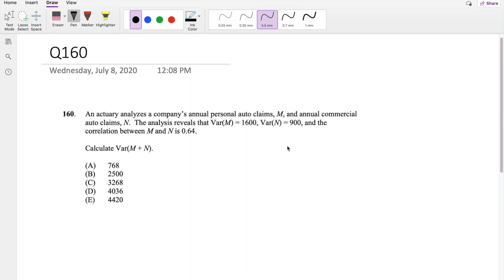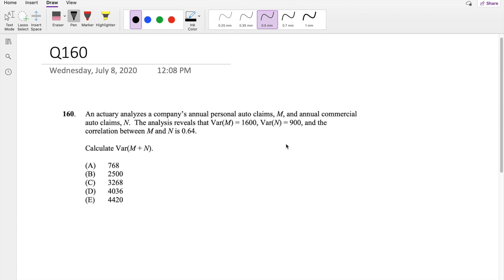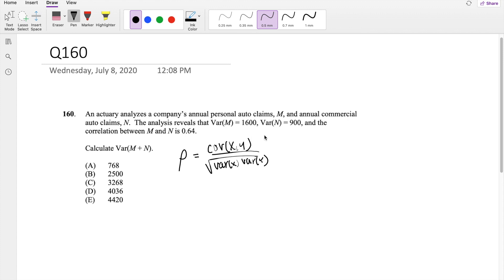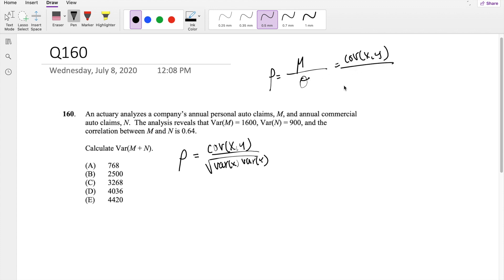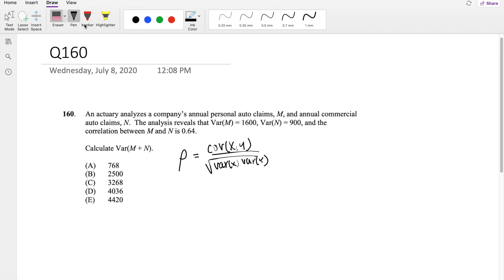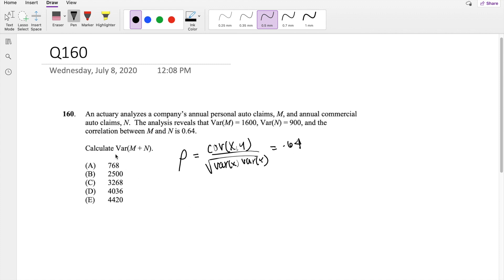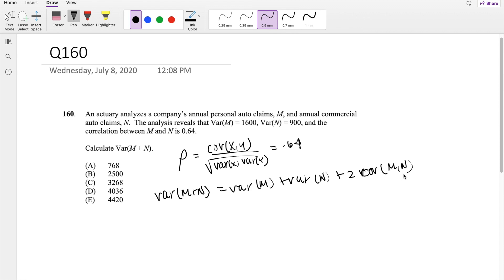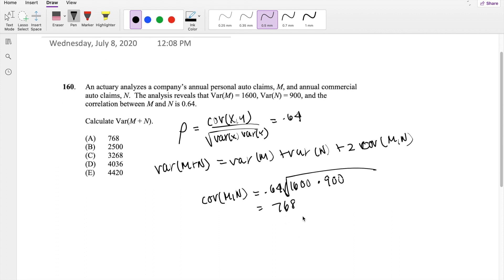SOA Exam P Question 160 | Correlation Coefficient of Multivariate Distribution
An actuary analyzes a company’s annual personal auto claims, M, and annual commercial
auto claims, N. The analysis reveals that Var(M) = 1600, Var(N) = 900, and the
correlation between M and N is 0.64.
Calculate Var(M + N).
(A) 768
(B) 2500
(D) 4036
(E) 4420